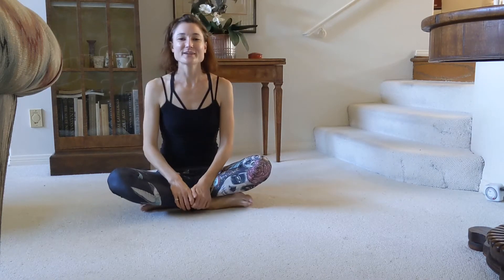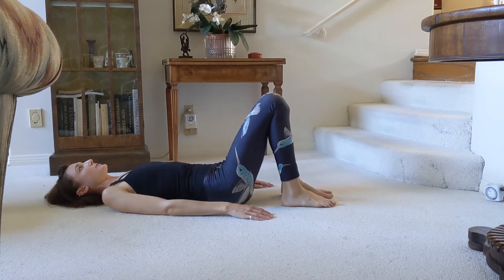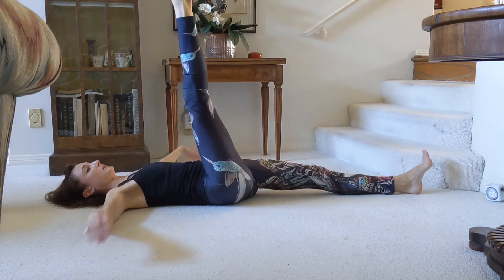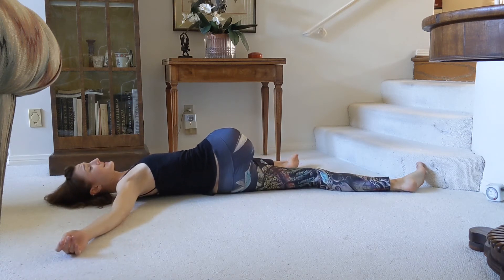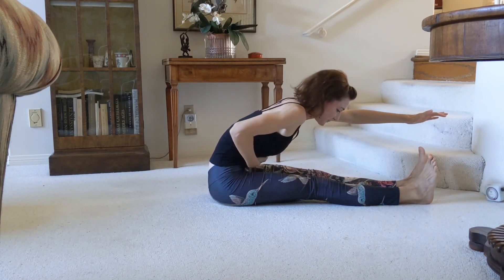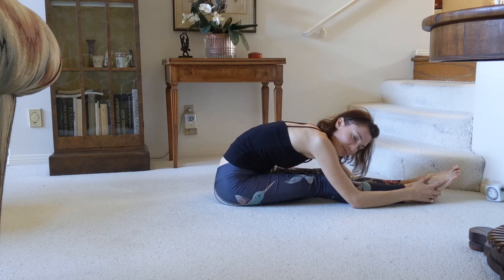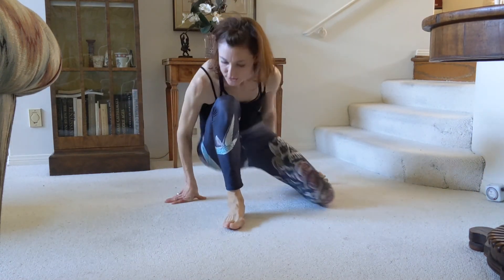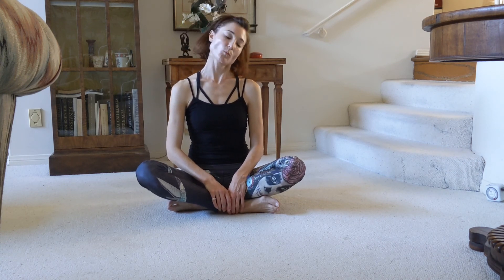Stretches for after sitting all day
Some Simple Stretches that feel great after sitting all day! Be mindful of your posture and form and have fun!

Remember everyone is different. Listen to your body and don't do anything if it hurts or feels wrong. Use this video at your own risk.